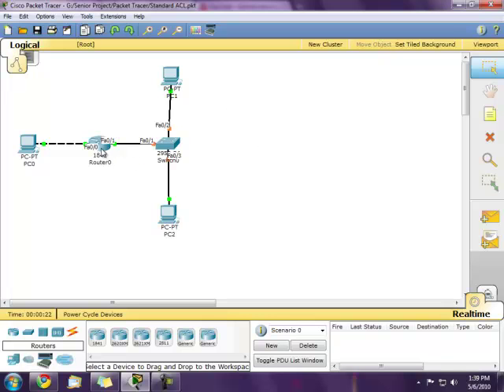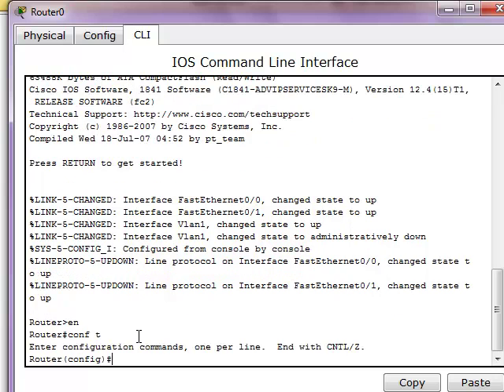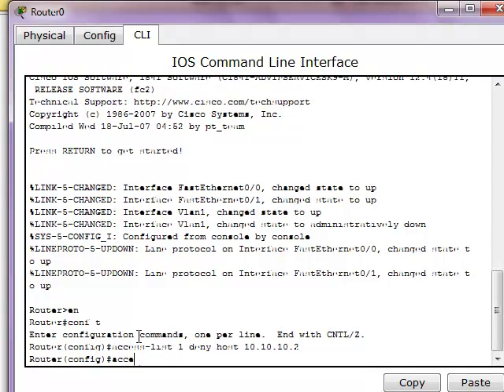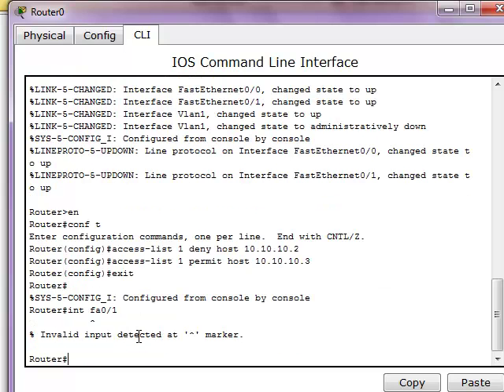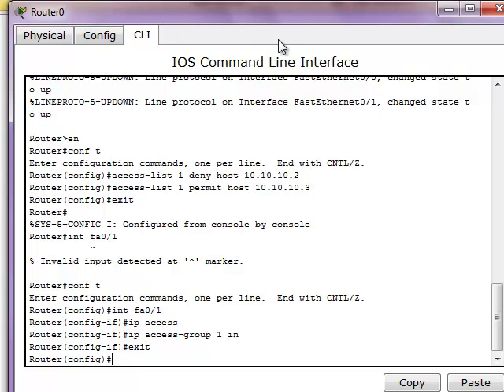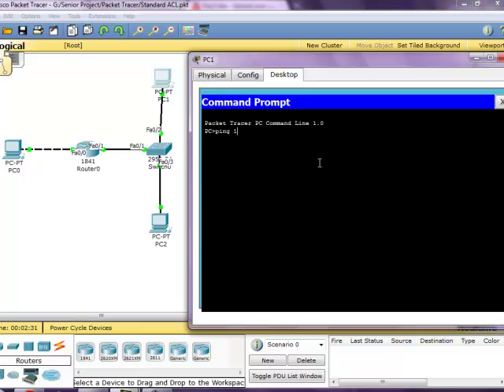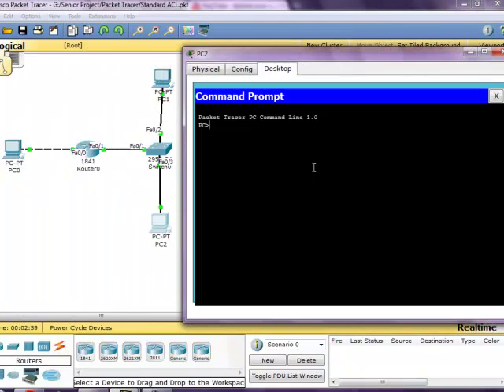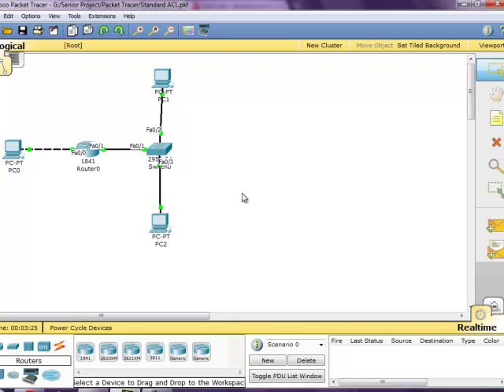How to configure a standard ACL in Packet Tracer.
Here is a basic config of a standard ACL permitting a host IP and denying another host's IP.